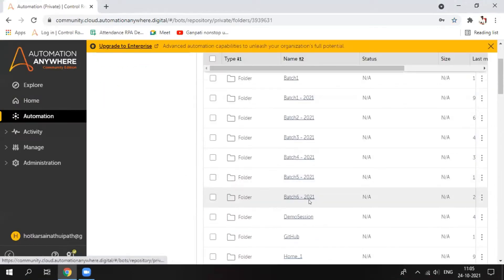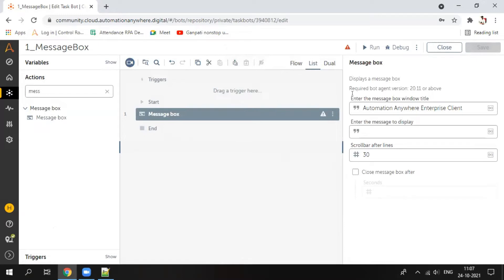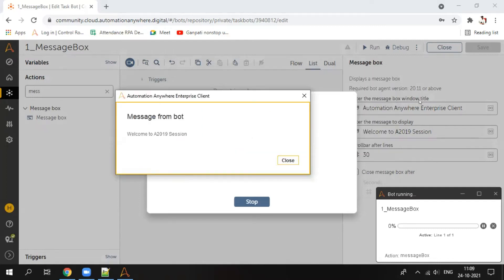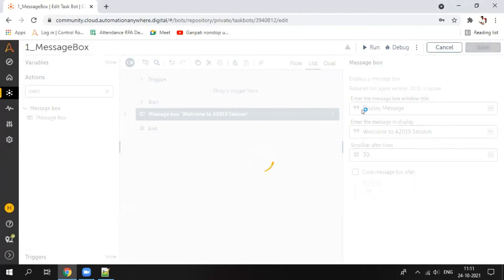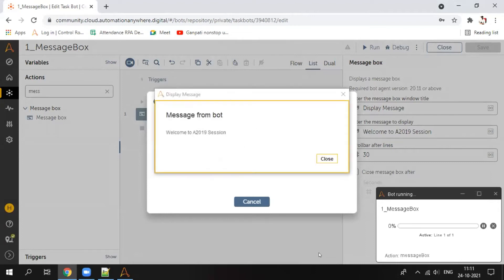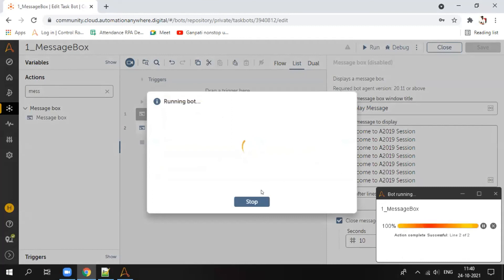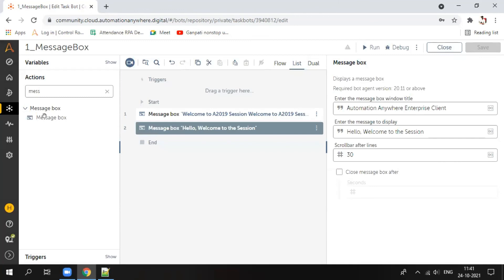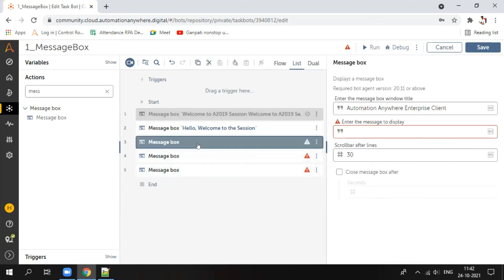4 - How to display of Message box? | Automation Anywhere A360 tutorial | EmergenTeck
In this video, you will learn step by step process

- How to display of Message box? | Automation Anywhere A360
- Create the new message Bot.
- Display the message in the message box.
- Close the message box.
- How to create the multiple message box.